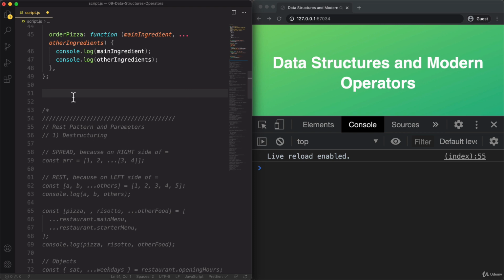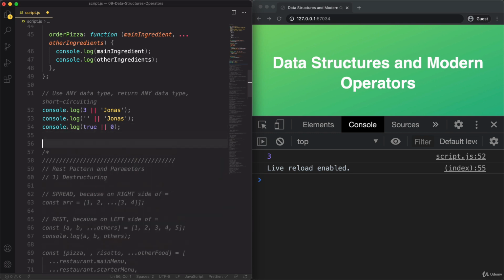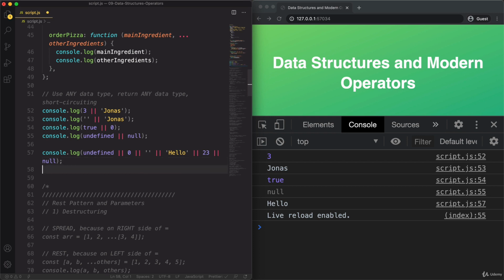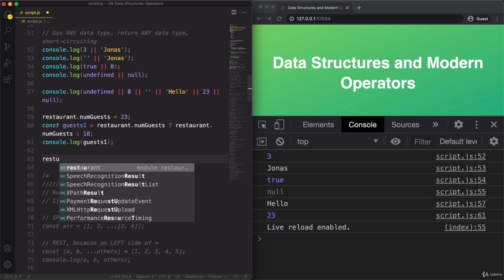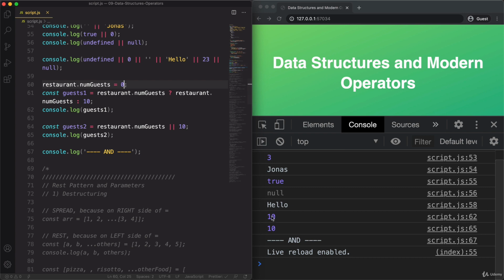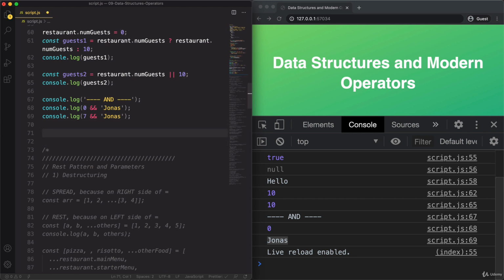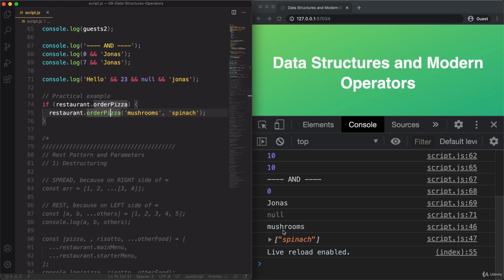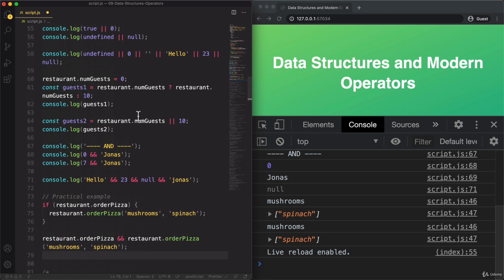Short Circuting (&& and ||) in JavaScript | JavaScript Course From Zeero to Expert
In this video you will learn all about (&& ||) 'and' and 'or' operators